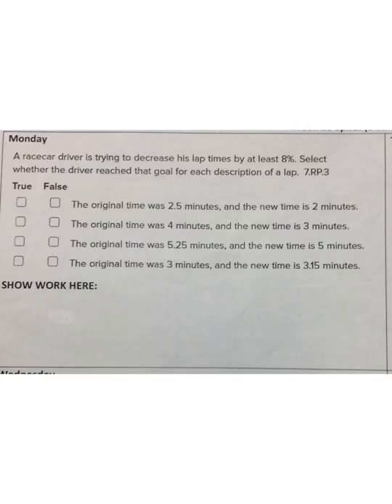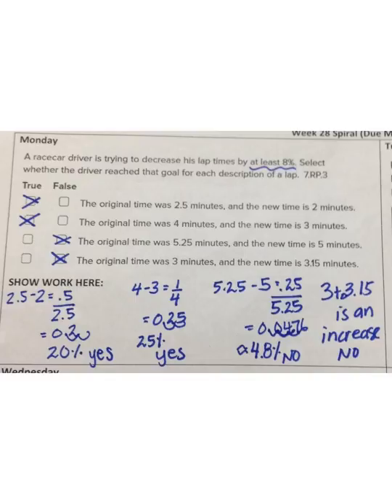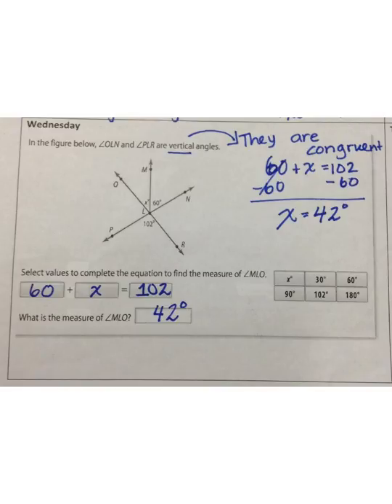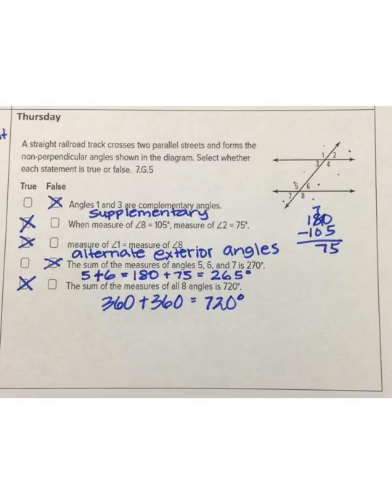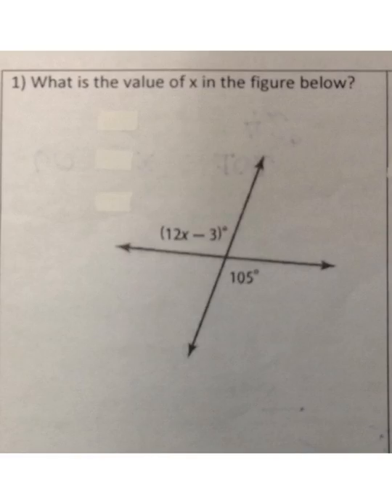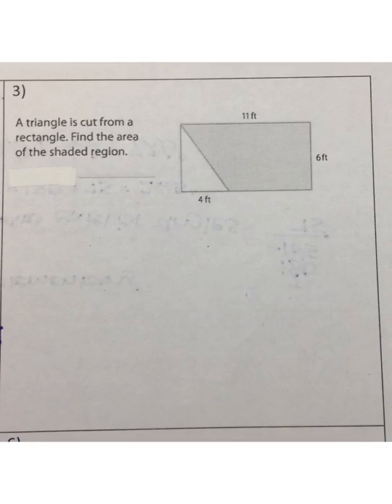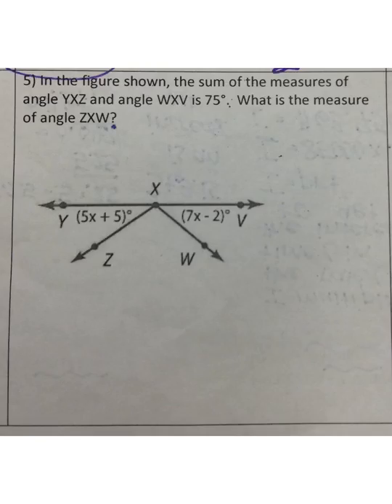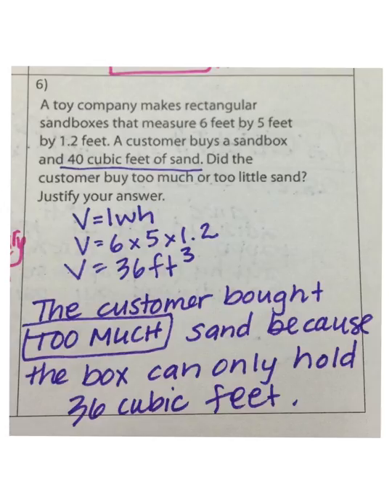WEEK 28 SPIRAL